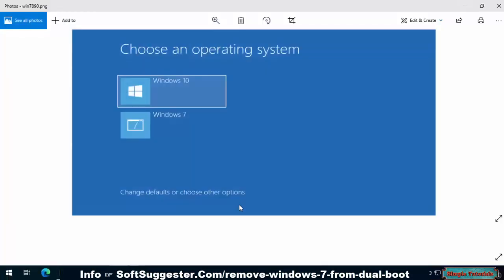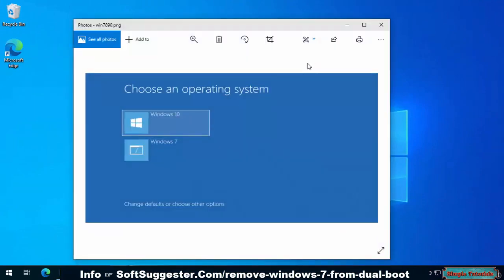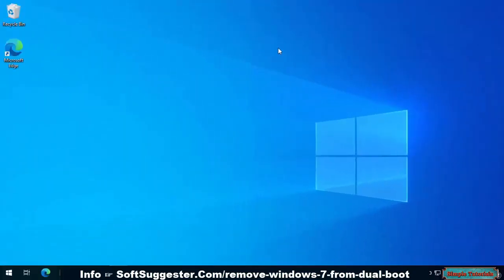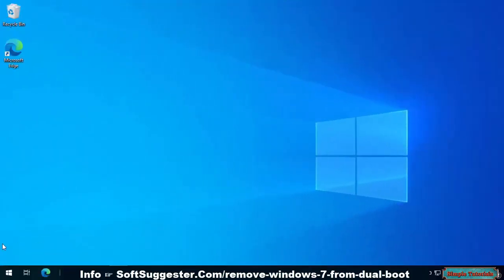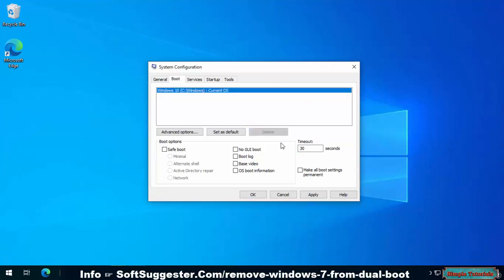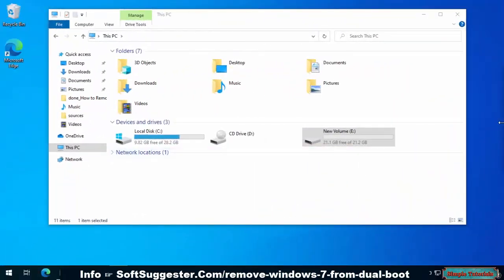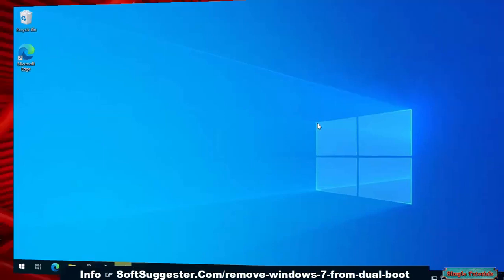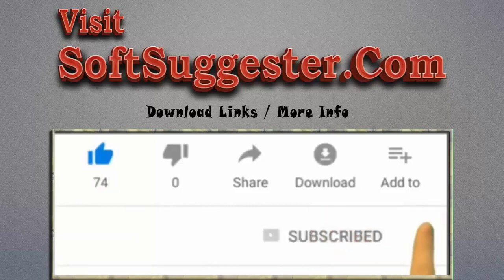How To Uninstall Windows 7 From Dual Boot With Windows 10?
We will assist You in this tutorial on How to Remove Windows 7 from Dual Boot?
This tutorial is being made on a Windows 10 powered laptop, The given instructions can be followed for Windows 11, 8 and Windows 7. All the process is pretty the same.
Hopefully, today's tutorial has been useful and informative. We hope you have managed to remove Windows 7 from dual boot by this tutorial.
In the tutorial that we have missed anything important, we would be glad to assist you via the comment section.
Questions, suggestions, and feedback can be posted in the comment section.